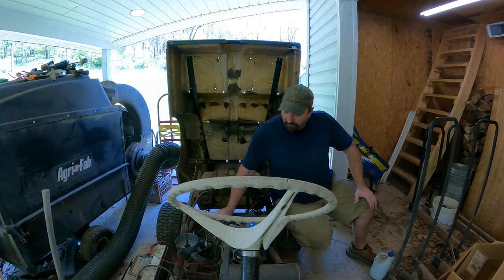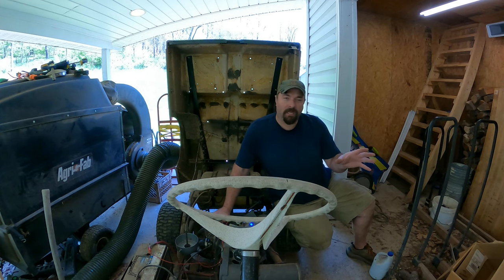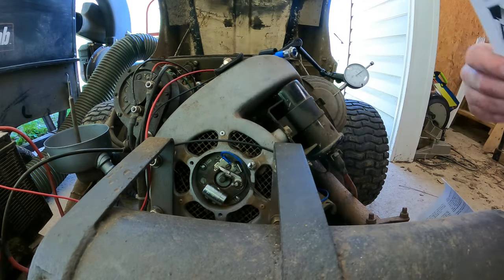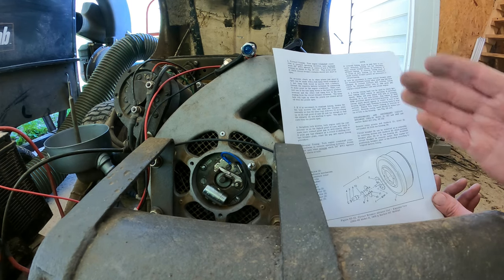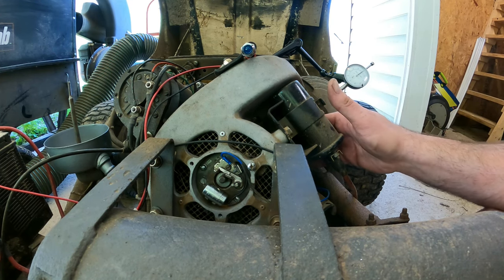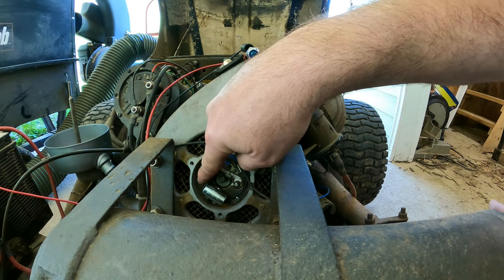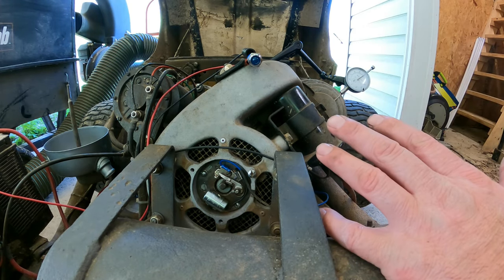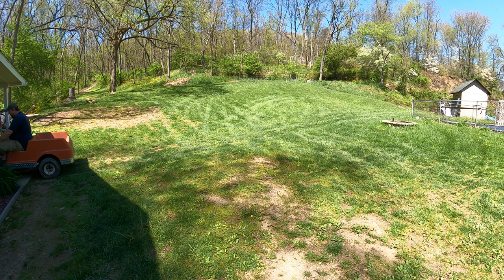P15 How to set up the timing in your Harley Golf cart. Timing to run the best in forward and reverse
Here we dive down into the timing of the golf cart to find out why it seems to run the better in reverse than forward. We go through the manual and time engine, then we see how it runs. It does seem to run better but I think I have some other issues going on. My belt had a lot of oil from the clutch leaking and it appears to be slipping. Also the carb is leaking fuel, so I need to investigate and hopefully get it in tip top running condition.